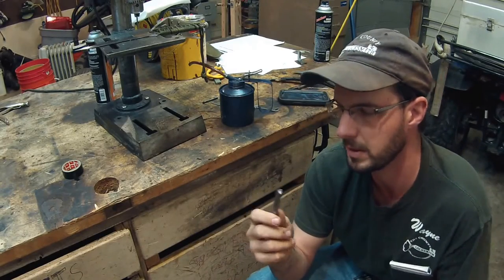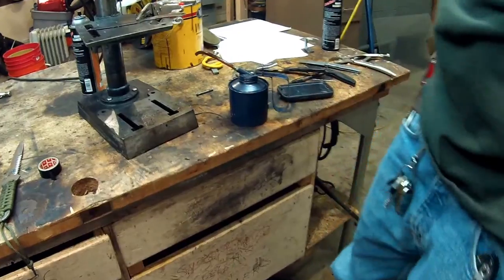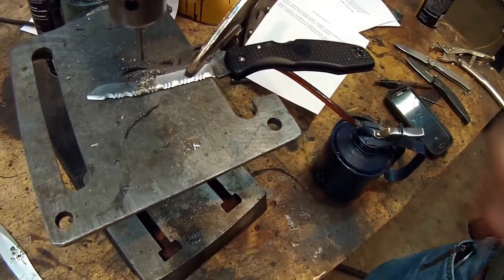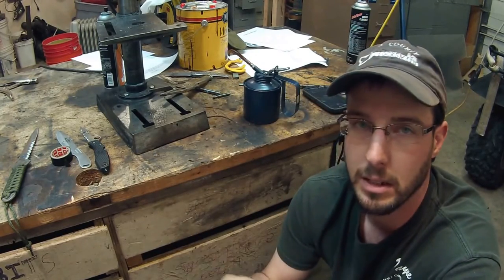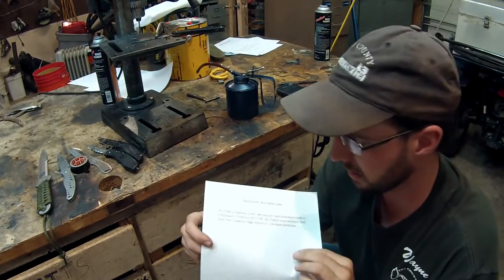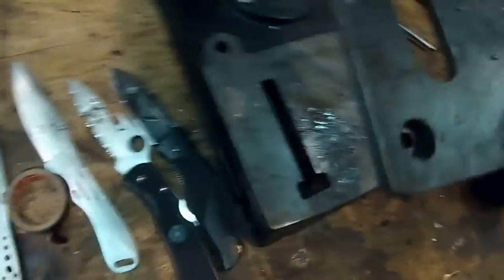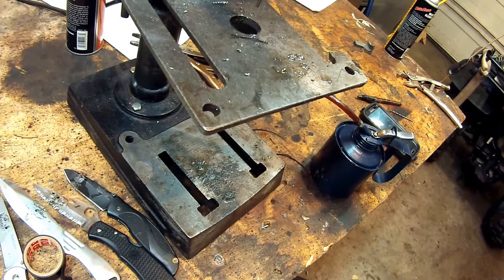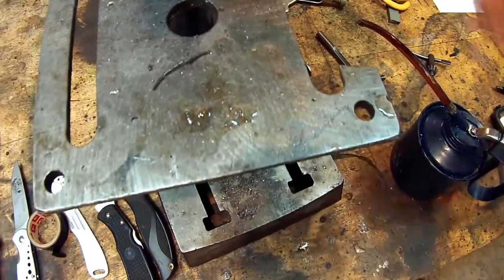Drilling a hole in a stainless steel knife blade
1338 Grand Ave
Glenwood Springs
Colorado
81601